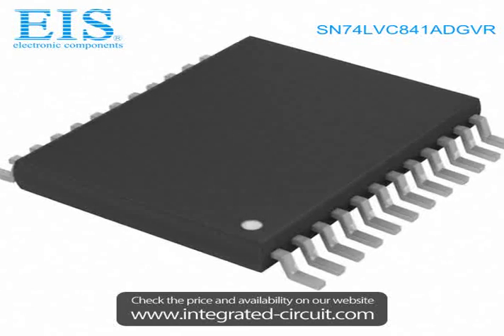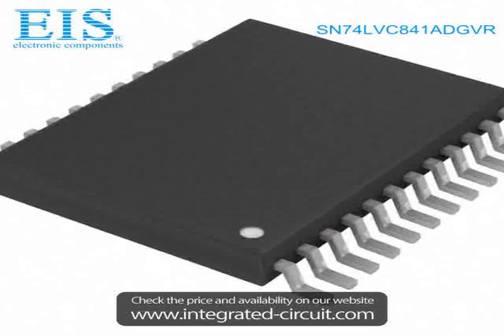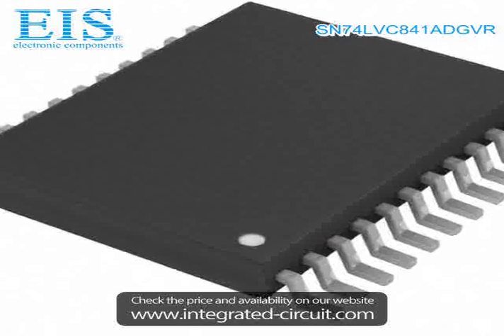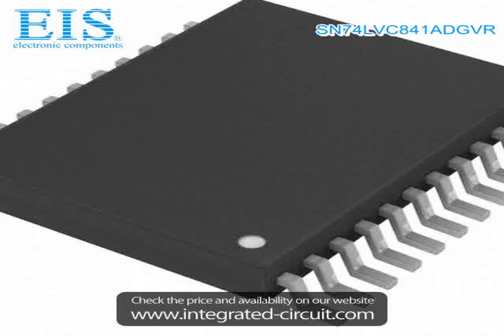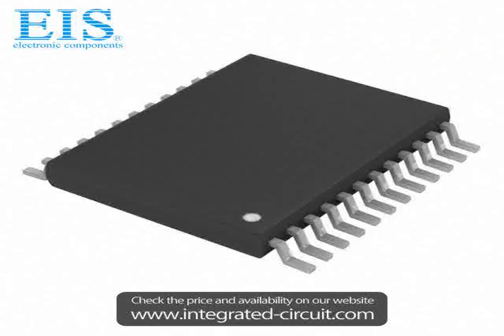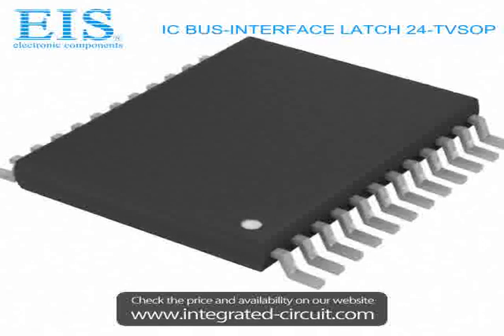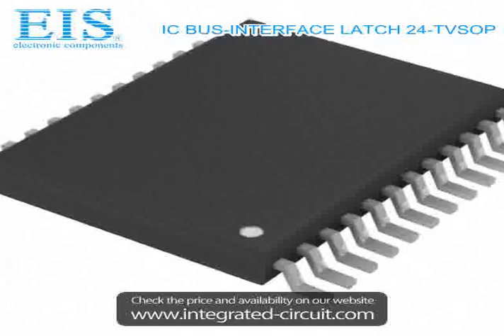Sell SN74LVC841ADGVR of Texas Instruments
We have the stocks of SN74LVC841ADGVR with a very best price, we can ship immediately after order.

Manufacturer Part Number: SN74LVC841ADGVR
Manufacturer / Brand: Texas Instruments
Brief Description: IC BUS-INTERFACE LATCH 24-TVSOP

You also can download the datasheet of SN74LVC841ADGVR from our